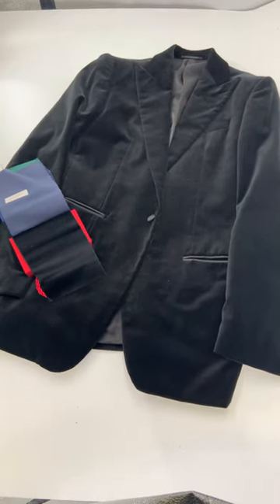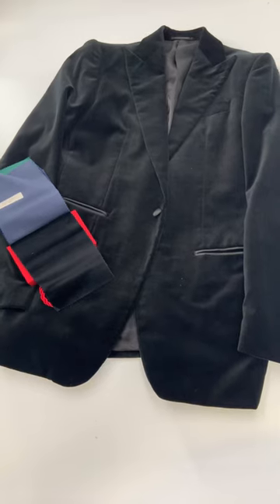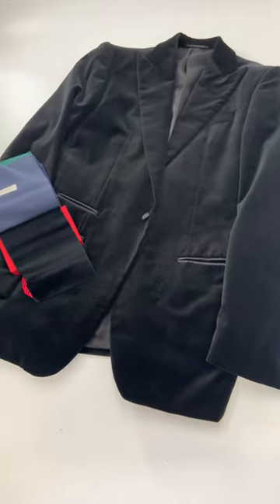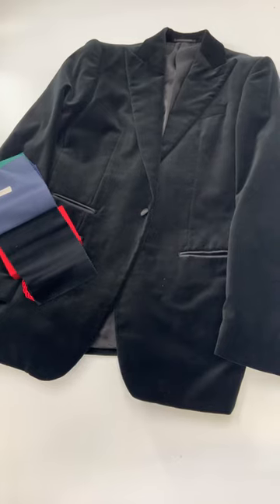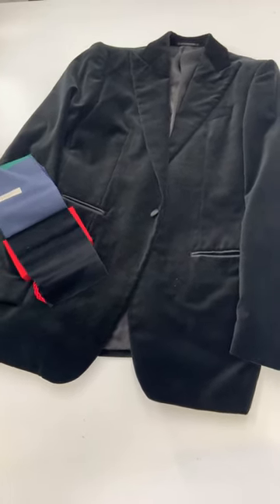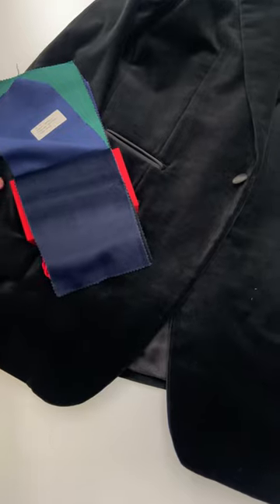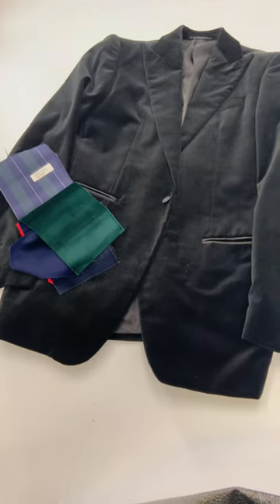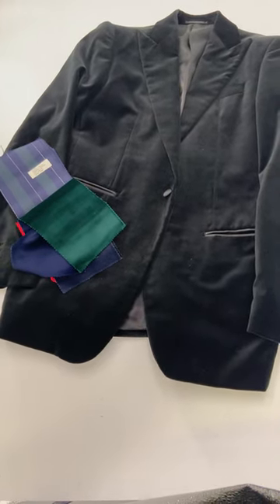Velvet dinner jacket tuxedo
Learn more about our velvet dinner jacket and tuxedos